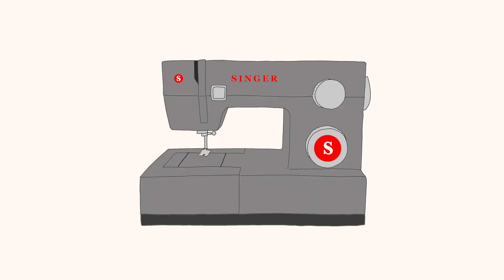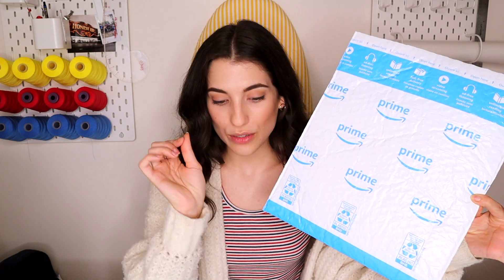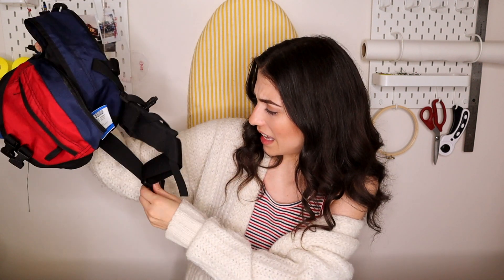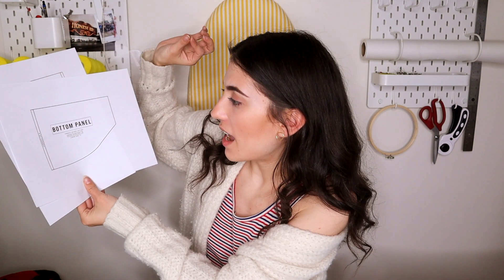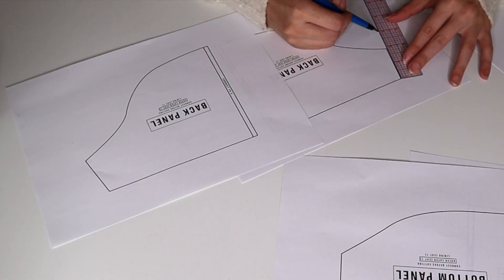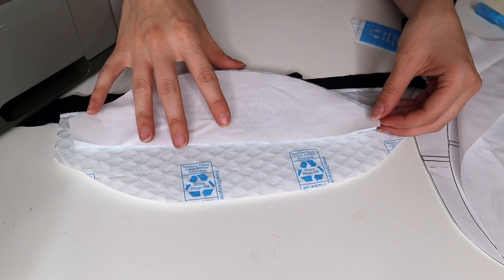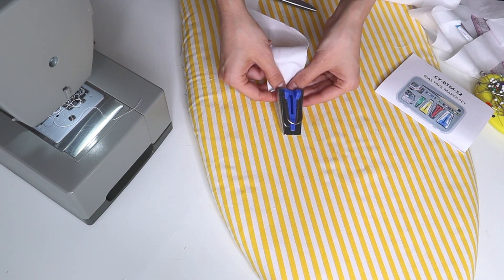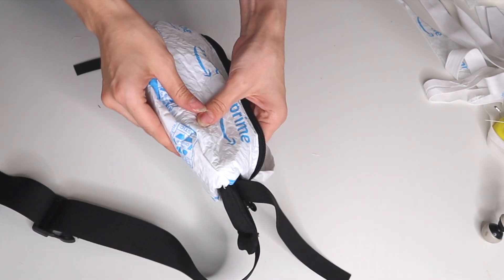DIY Fanny Pack from Recycled Amazon Packaging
Hi! Thank you for stopping by and checking out my video. This is by far my favourite project I have ever produced. All the pieces used to make this bag are recycled and reused. Just to clarify, this is not an endorsement for Amazon, it's more to bring attention to all the packaging we receive and how we can give it another life outside of the landfills.

timecodes:
0:00 - intro
1:24 - supplies
3:44 - pattern
5:25 - tutorial
7:12 - how to make bias tape
8:32 - tutorial
9:40 - final reveal